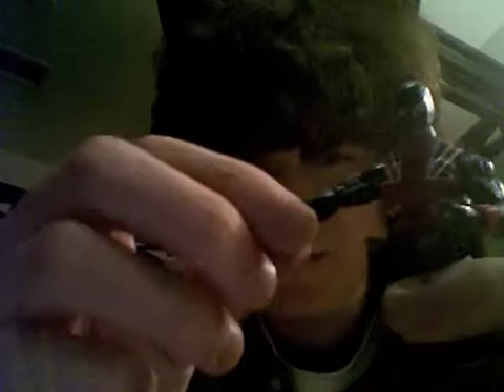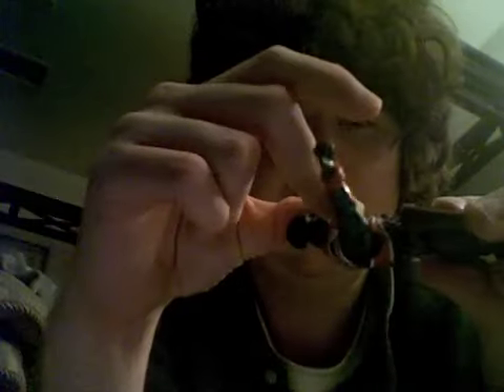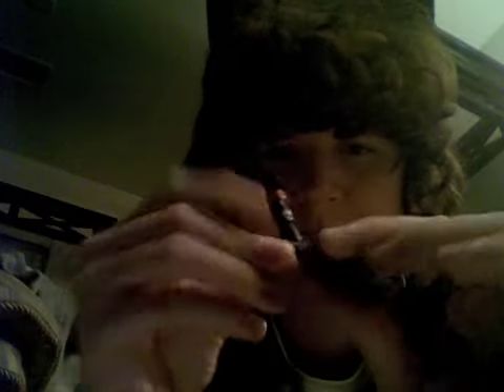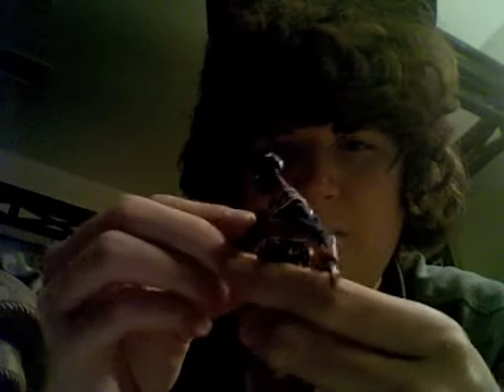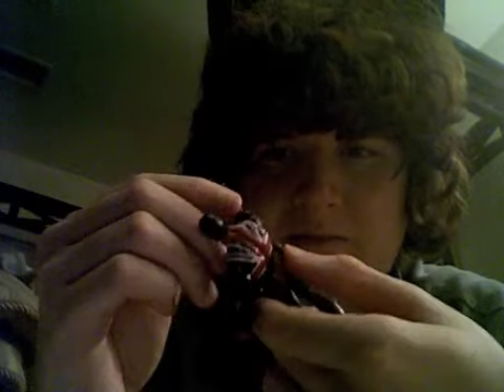Marvel Review: Union Jack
this time I review Union Jack, my favorite British super hero!